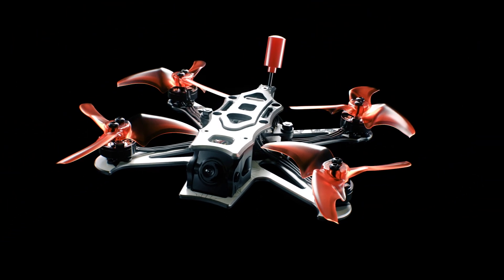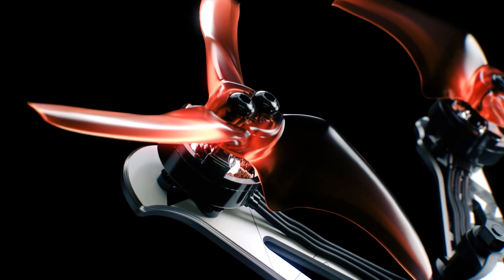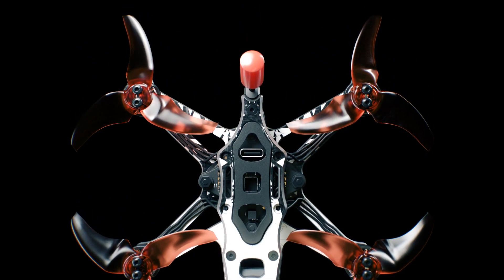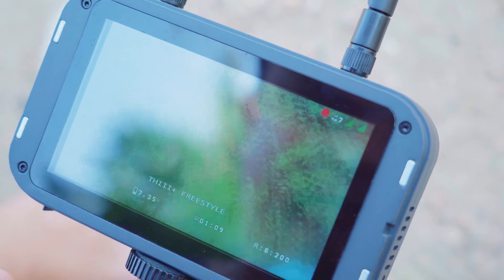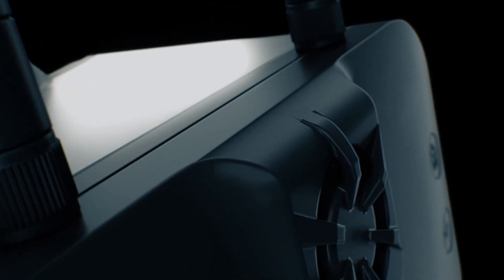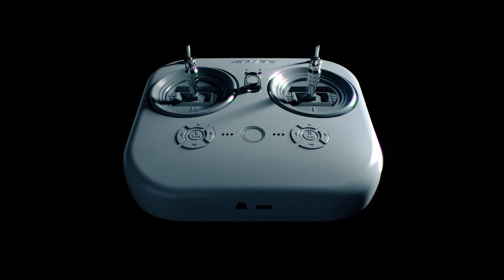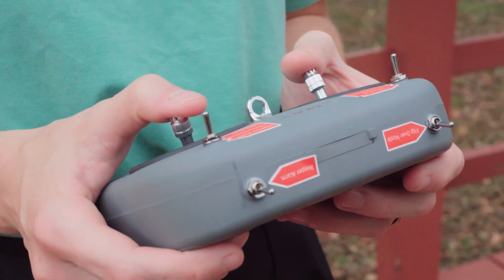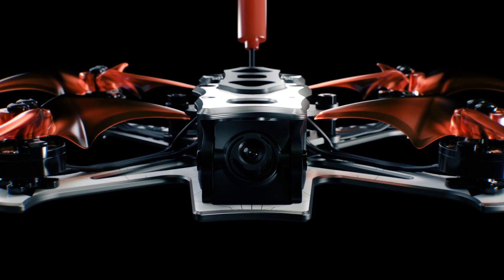EMAX - Explore Absolute Freedom Micro Sized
Embark on the future of outdoor FPV quadcopters with the all-new Tinyhawk III Plus Freestyle, tailor-made for those ready to embrace the excitement of outdoor drone flights.

Engineered for precision and extended airtime, the Tinyhawk III Plus Freestyle features a high-performance 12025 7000KV motor, meticulously calibrated to optimize RPM and ensure maximum efficiency. Coupled with the AVAN Rush 2.5-inch propellers, it delivers exceptional grip and thrust, offering a versatile and exhilarating flying experience.

Crafted from an upgraded aerospace-grade 3k woven carbon fiber blend, durability reaches new heights. This advanced blend ensures the Tinyhawk III Plus Freestyle can confidently endure high-impact situations while maintaining its lightweight agility. The frame proudly displays an eye-catching designer pattern, setting it apart with its unique charm.

With increased transmission power, the Tinyhawk III Plus Freestyle punches through interference and obstacles with ease. You'll experience a more robust signal, allowing you to fly with confidence even in challenging environments. Our engineers have fine-tuned the analog system to optimize signal strength while maintaining stability, so you can focus on your flight without worrying about signal dropouts.

The Tinyhawk III Plus Freestyle HD version features our groundbreaking HD Zero video transmission system, setting a new standard for clarity and precision. This system ensures that every detail of your flight is captured in stunning high-definition quality. Say goodbye to low quality feeds and immerse yourself in the crystal-clear visuals that HD Zero delivers.

Alongside the Tinyhawk III Plus Freestyle HD version, we proudly unveil the reimagined Transporter 2 HD FPV Goggle. It features a detachable screen that can be paired with our brand-new E8 transmitter, providing a fully customizable flying experience tailored to your preferences. Equipped with a powerful receiver, the Transporter 2 HD ensures a pristine high-definition video feed, delivering the clearest visuals possible. And with the built-in DVR, you can capture your FPV flights in stunning HD, review them, or share your exhilarating flight footage with others.

Taking control to the next level, the E8 transmitter, featuring high-quality gimbals, guarantees unmatched precision and smoothness, raising the bar for drone control. The E8 Transmitter is the perfect companion for the Tinyhawk III Plus Freestyle, offering an exceptional flying experience with its cutting-edge ELRS (ExpressLRS) transmitter protocol. ELRS is renowned for its low latency and rock-solid signal reliability, ensuring that your commands are executed with lightning-fast responsiveness.

For those seeking even more power and agility, we're excited to introduce a separate 3" frame option, available for purchase. This upgrade allows you to transform your Tinyhawk III Plus Freestyle into a high-performance powerhouse, ready to tackle more demanding flights with ease.

In the realm of outdoor drones, the Tinyhawk III Plus Freestyle stands as a beacon of performance and FPV immersion, unrivaled in its class.